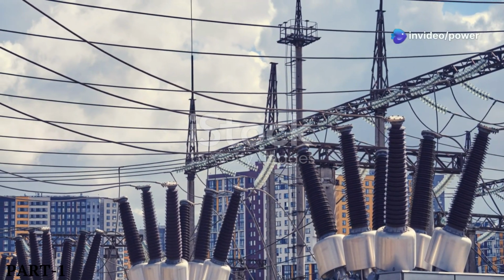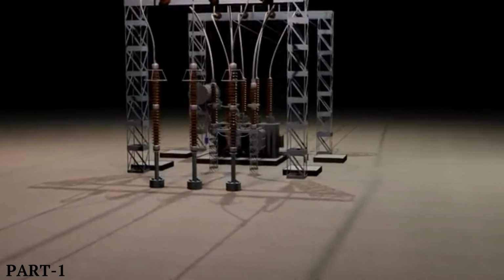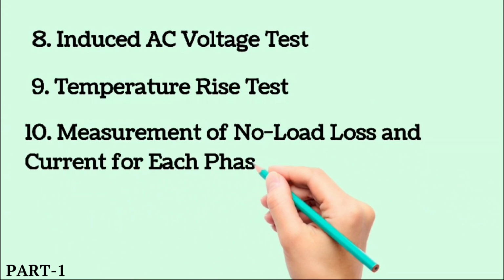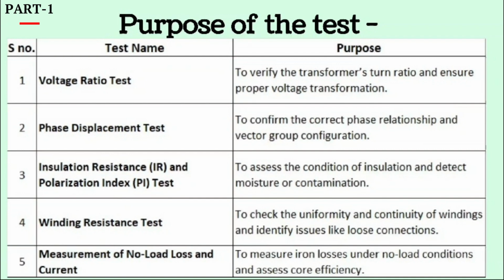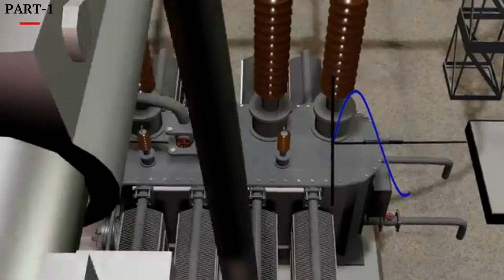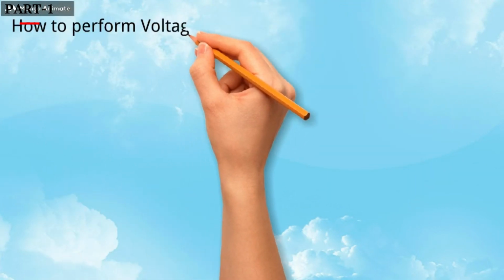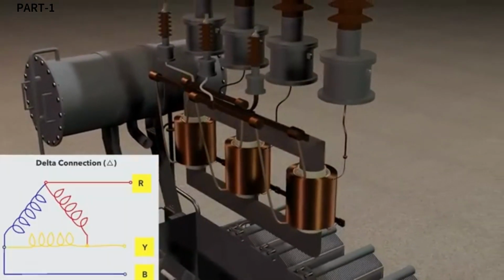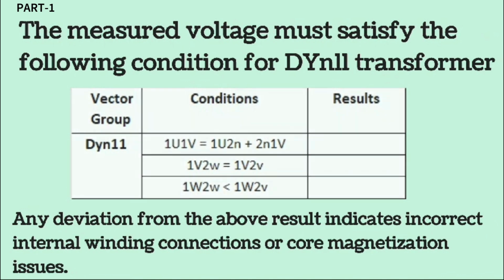All about Power transformer testing Series Part-1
All About Power Transformer Testing

Discover everything you need to know about "Power Transformer Testing" in this comprehensive guide! 🛠️ Whether you're a professional in the electrical industry, a student, or an enthusiast, this video explains the key tests performed on power transformers up to 10 MVA, 33/11 kV, their purposes, procedures, instruments used, and how to interpret results.

🔧 Voltage Ratio Test: Verifying turn ratio and ensuring accurate voltage transformation.
🔧 Phase Displacement Test: Confirming the correct phase relationship and vector group.

Rest following test detail will covered in next part of this series -
🔧 Insulation Resistance (IR) and Polarization Index (PI) Test: Assessing insulation health and detecting moisture or contamination.
🔧 Winding Resistance Test: Checking winding uniformity and identifying connection issues.
🔧 Measurement of No-Load Loss and Current: Evaluating core efficiency under no-load conditions.
🔧 Measurement of Short Circuit Impedance and Load Loss: Determining copper losses, impedance, and voltage regulation.
🔧 Separate Source AC Withstand Voltage Test: Testing insulation strength under high voltage.
🔧 Induced AC Voltage Test: Ensuring insulation integrity between turns and phases.
🔧 Temperature Rise Test: Evaluating thermal performance under rated load conditions.
🔧 Measurement of No-Load Loss and Current for Each Phase: Detecting phase imbalance and core saturation.
🔧 Measurement of Short Circuit Impedance and Load Loss (Each Tap): Confirming consistent performance across all tap positions.

Why Watch?
✅ Understand the purpose of each test.
✅ Learn the procedures and instruments used.
✅ Get tips for interpreting results and identifying abnormalities.
✅ Enhance your knowledge of transformer testing for safety, reliability, and efficiency.